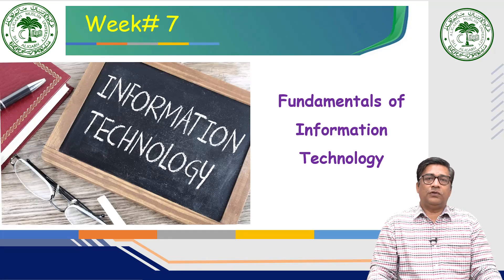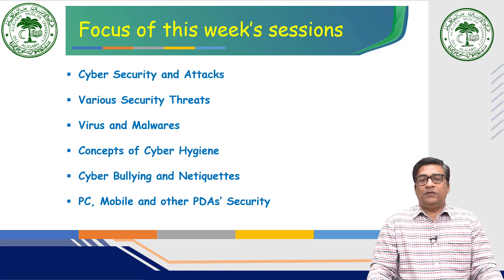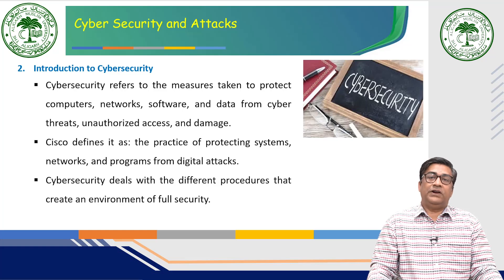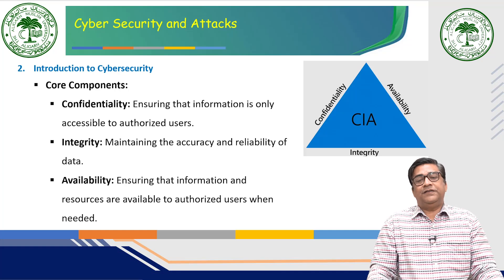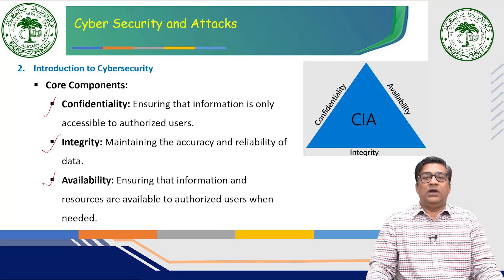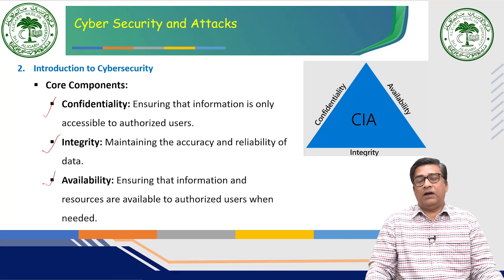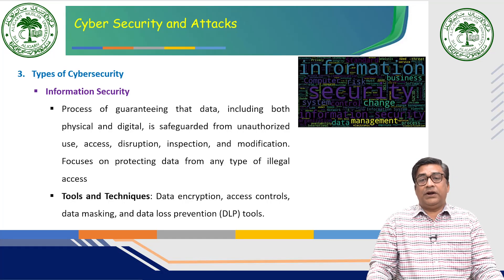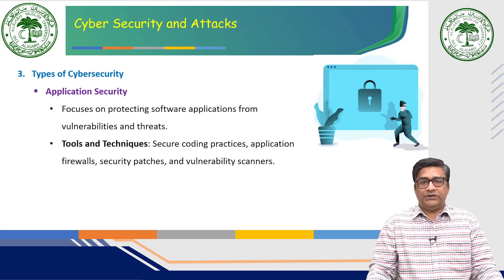Fundamentals of Cyber Security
Understand the Fundamentals of Cybersecurity,
 Identify Core Components of Cybersecurity,
 Understand the Different Types of Cybersecurity like Network Security, Application Security, Information Security